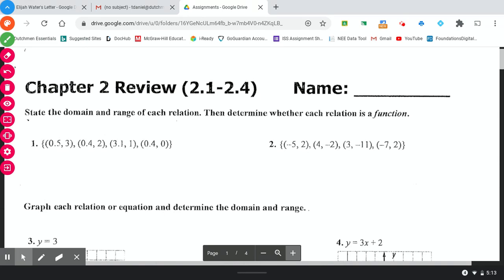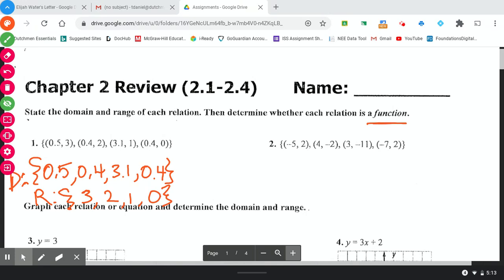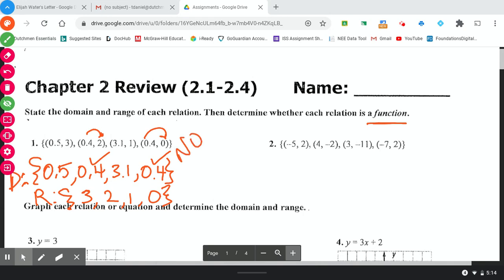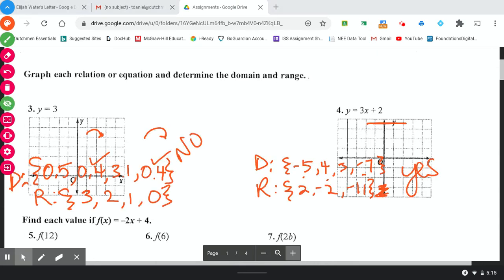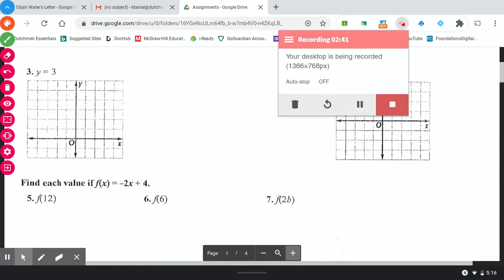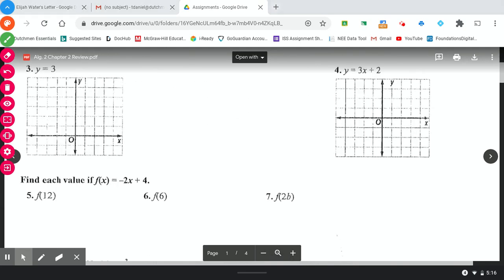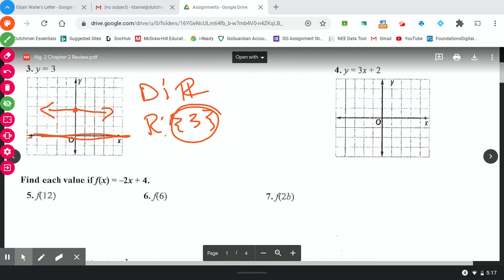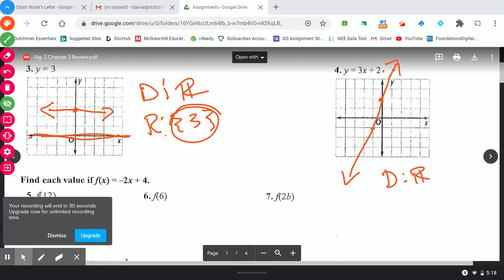Alg. 2 Chapter 2 Review #1-4